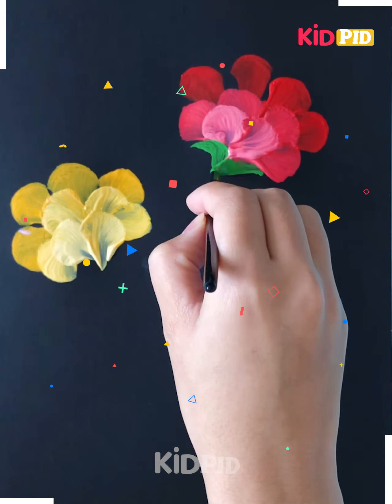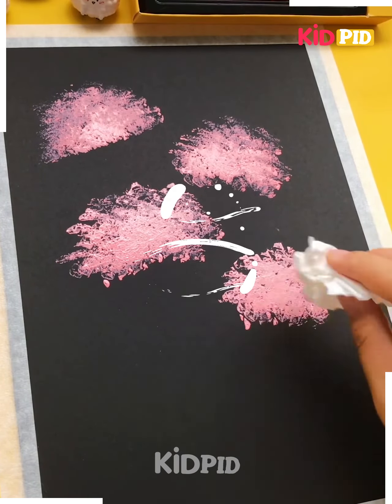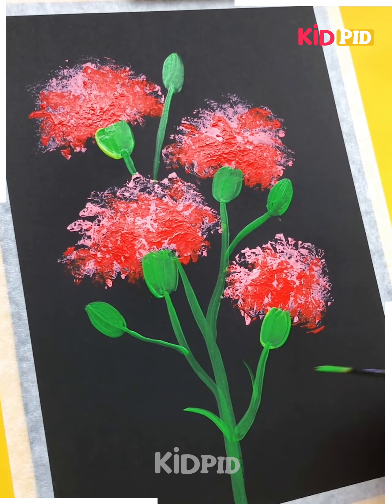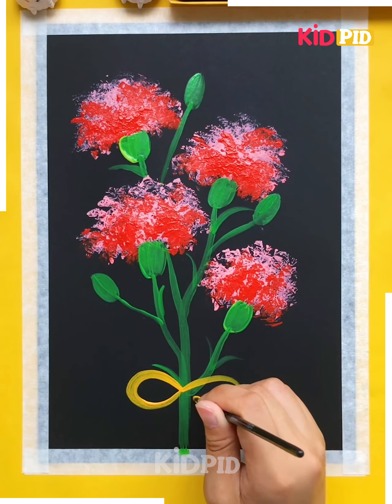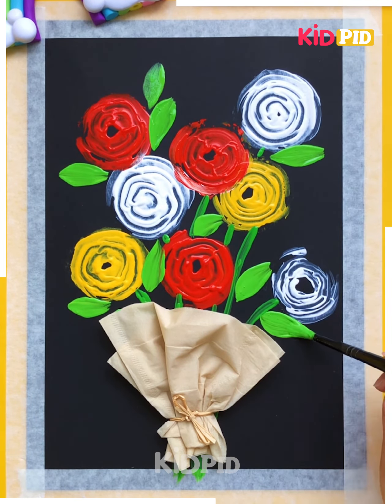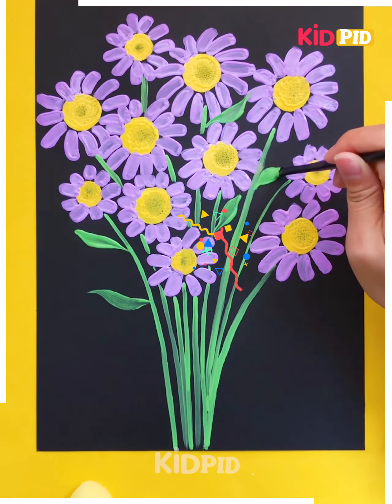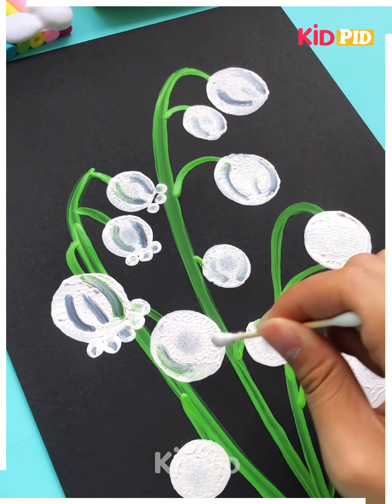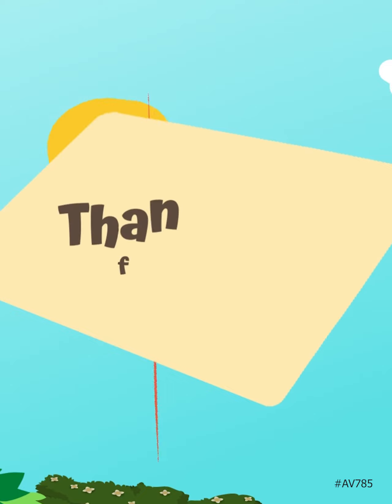Creative Floral Patterns DIY Craft Ideas with Unique Impressions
Get ready to infuse your surroundings with vibrant floral energy with these Creative Floral Patterns DIY Craft Ideas that promise to make a lasting impression! In this inspiring tutorial, we will guide you through creating unique and eye-catching floral patterns that will take your crafting skills to the next level. From paper crafts to home decor, these DIY projects are perfect for unleashing your creativity and adding a touch of nature to your life. So grab your craft supplies and let's get started on this blossoming adventure! Don't miss out on expressing your love for craft with these mesmerizing floral designs.
0:11 - Creating flower patterns with imprints
0:28 - Adding stems and leaves
0:41 - Making imprints with spray colors
1:16 - Creating spirals and joining them together
1:50 - Making imprints with earbuds and adding glitter
2:07 - Making imprints and petals with a circular brush
2:39 - Creating a bouquet of flowers
2:52 - Giving white imprints and creating grass-like structures
3:04 - Making imprints with earbuds again

Welcome to an exciting DIY video where you'll learn unique and creative craft ideas to add a touch of nature-inspired beauty to your home. 🌸✨

In this video, we'll show you how to create beautiful floral patterns using simple painting techniques. 🎨 First, grab your paintbrush and start making petals of flowers, giving them unique imprints to enhance their visual appeal. Don't forget to add a curvy stem and delicate leaves to make it even more beautiful. 🌿🌼

Next, fold a piece of paper and use tissue paper or any other paper to create imprints of spray colors. Choose a shade of your choice and let your creativity flow. Build layer upon layer of imprints to achieve a stunning and realistic look. Don't forget to join them together with thin green stems and add adorable little birds to complete the picture. 🐦🌺

Another technique involves creating decorative spirals by overlapping and joining them with green stems. These spirals will add an elegant touch to your floral decor. Make sure to decorate them with leaves and tie a ribbon for an extra touch of creativity. 🌀🍃

Explore your artistic side by using earbuds to create lovely imprints and add glitter for a glamorous touch. 😍 Then, use a circular brush to make imprints of varying sizes and create beautiful petals and rays on circular patterns. This technique will make your floral designs come alive. 🌟

Now, let's turn these individual floral artworks into a gorgeous bouquet by joining them together using a string. It's a captivating way to display your creative prowess. 🌷🎀

To add more depth to your paintings, use a brush to give white imprints and create grass-like structures. This will make your floral arrangements more vibrant and realistic.

Finally, use the earbuds again to make delicate imprints on the circles, adding the finishing touch to your stunning floral creations. The end result is a breathtaking display of beauty that will instantly elevate your home decor. 💐❤️